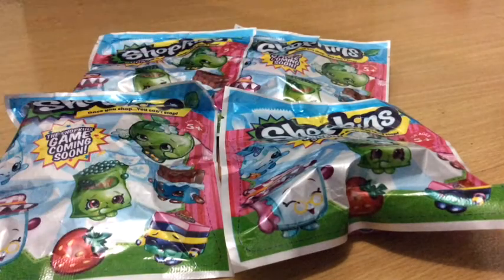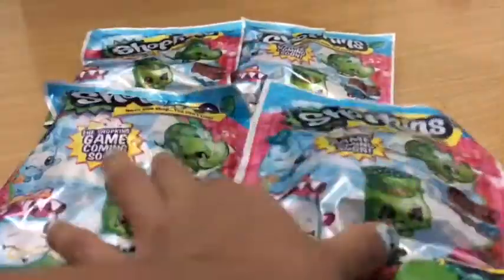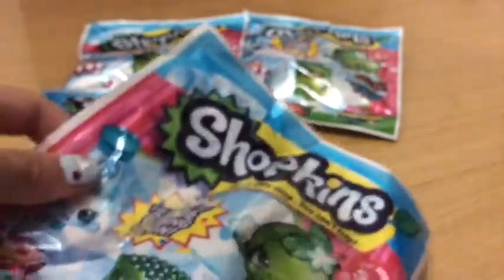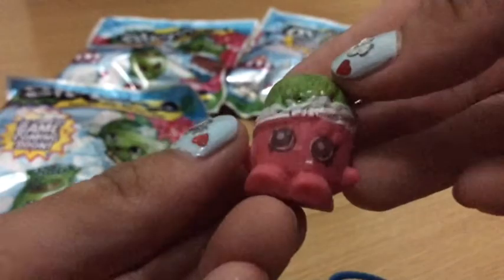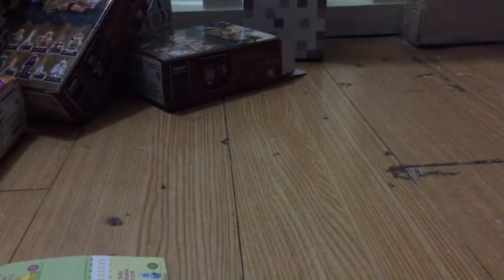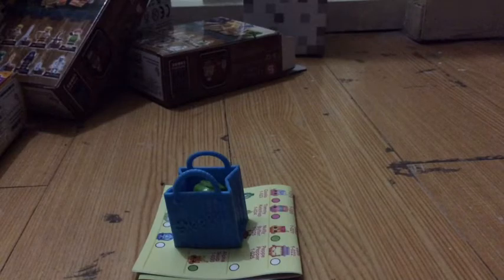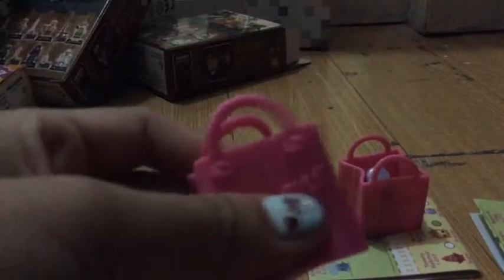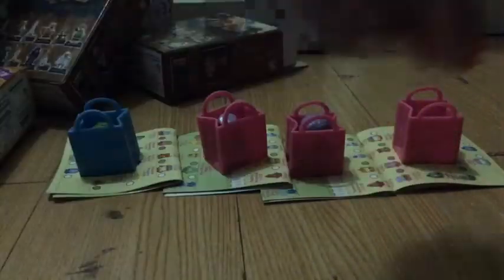Shopkins Blind Bag Opening!!!!!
Here Is Some Other Videos That You Can Watch!